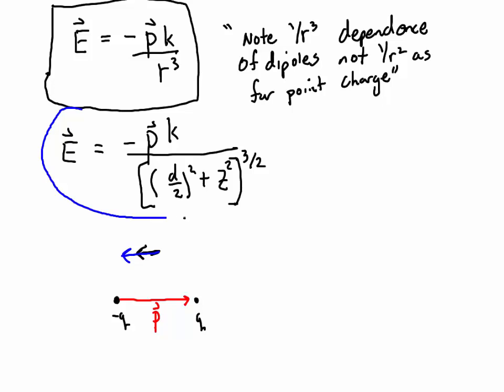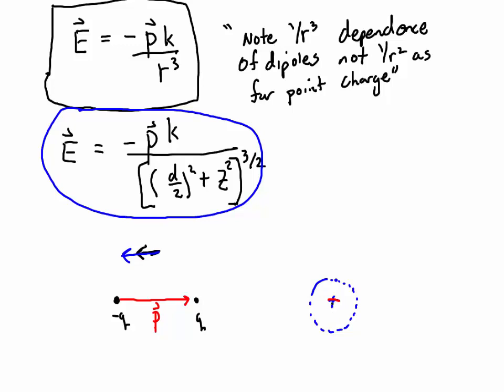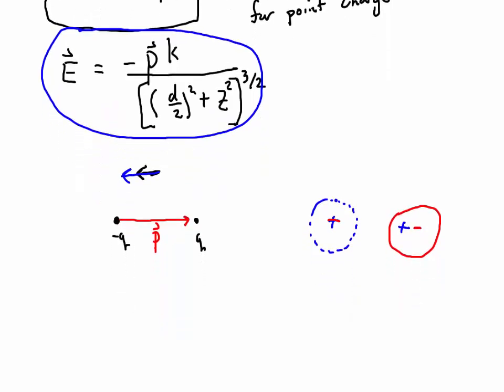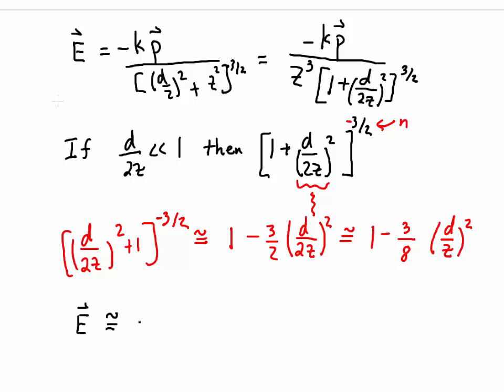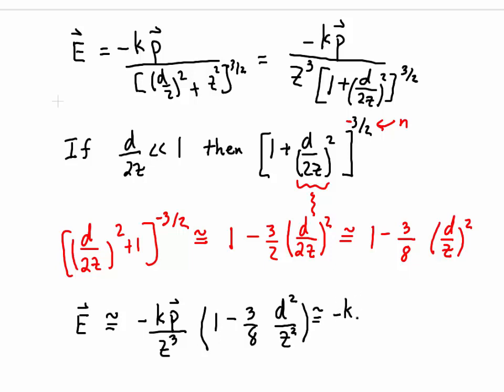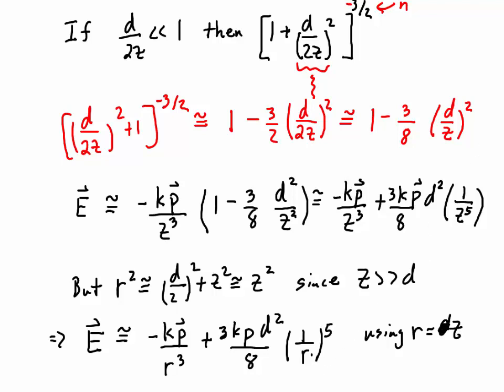Electric Dipole Part 2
Video shows the use of the Binomial Expansion to obtain a far field approximation for an electric diploe.